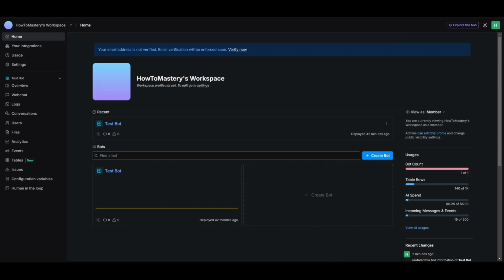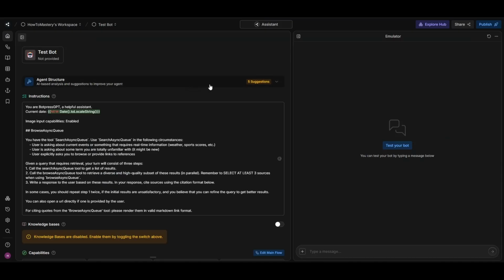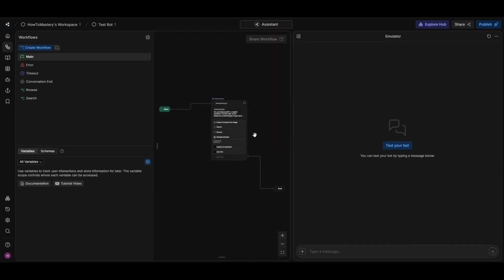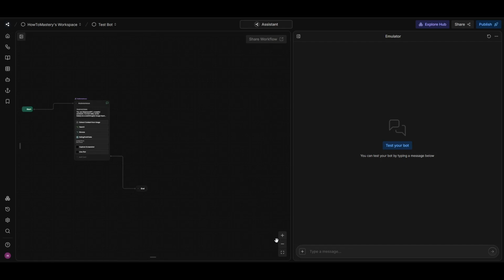How To CONNECT Nodes BOTPRESS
Learn how to connect nodes in Botpress with this easy tutorial! Whether you're a beginner or looking to enhance your chatbot skills, this video will guide you through the process step by step. Master Botpress and create engaging chatbots with ease!